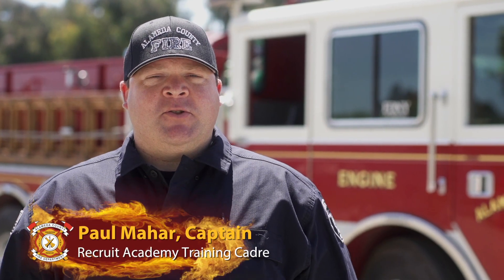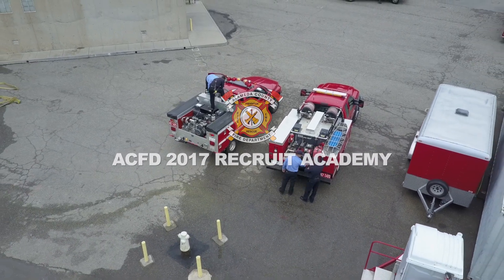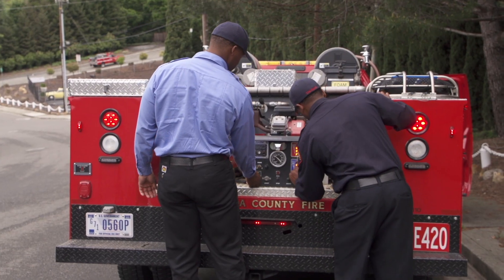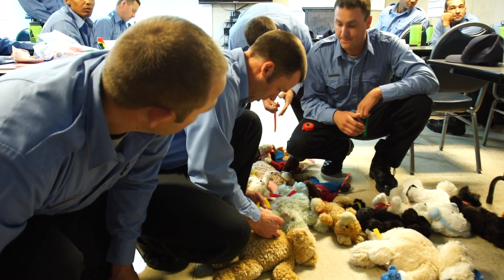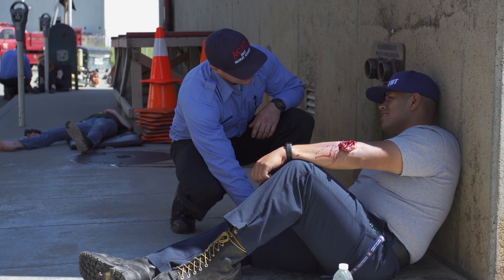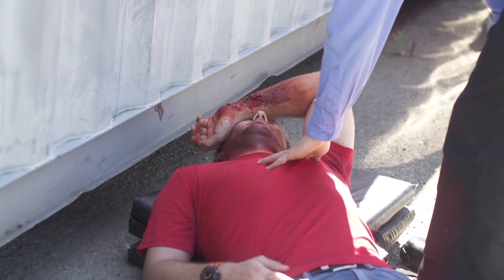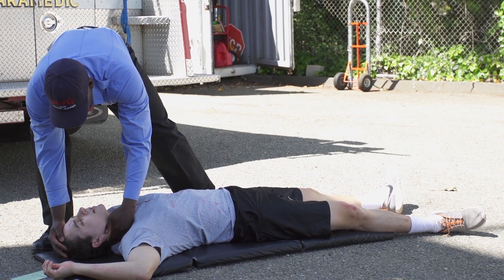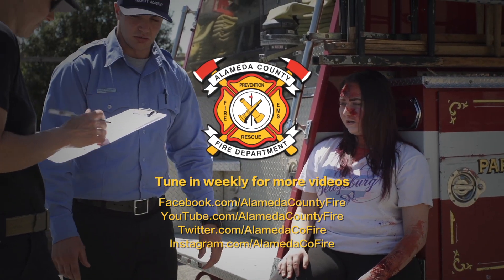ACFD 2017 Recruit Academy Week 14: Overview of Type VI Road Course & MCI Drill